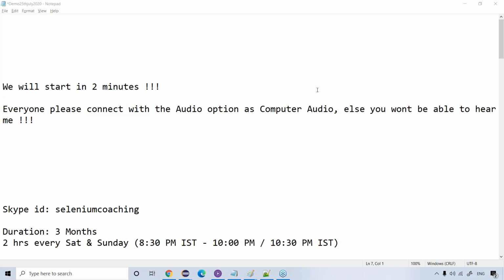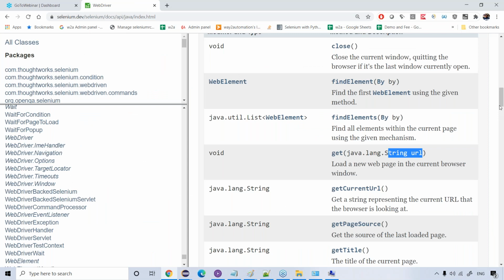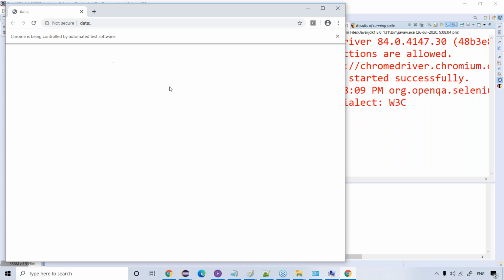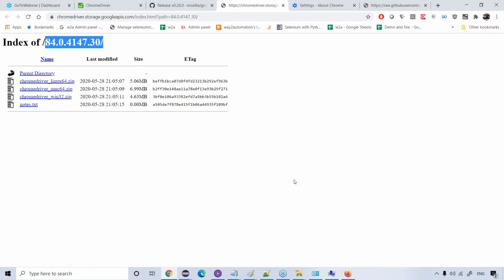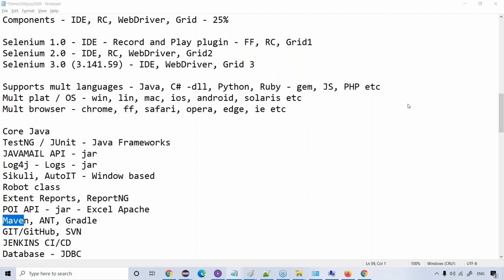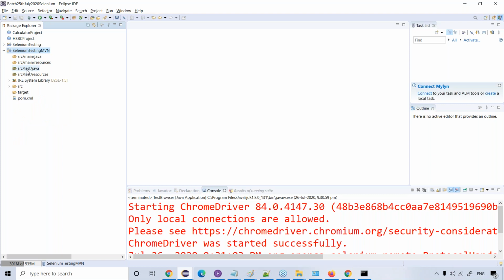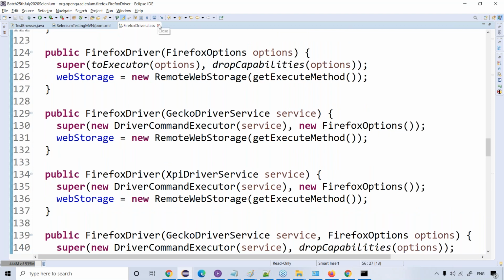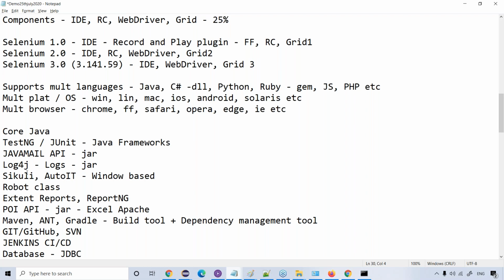Selenium WebDriver Demo session Day 2 - Batch July 2020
Selenium WebDriver Demo session Day 2 - Batch July 2020. Configuring Browsers, Maven, WebDriverManager, Demo on Mobile Automation etc